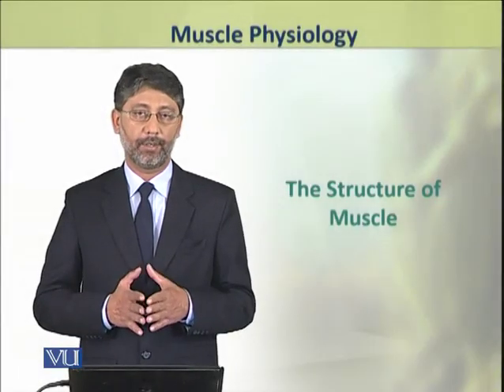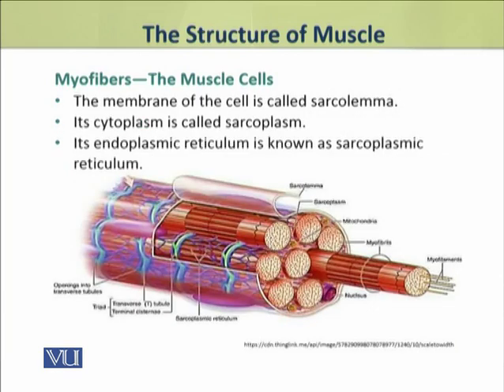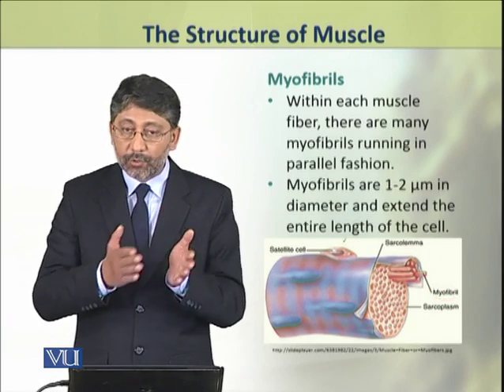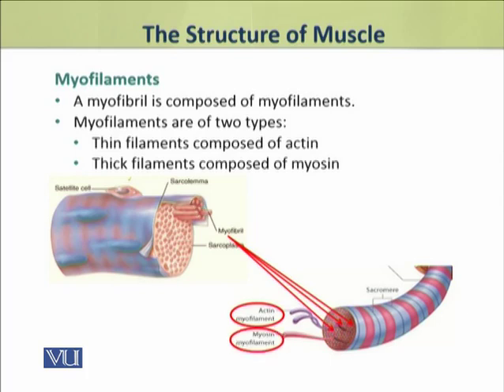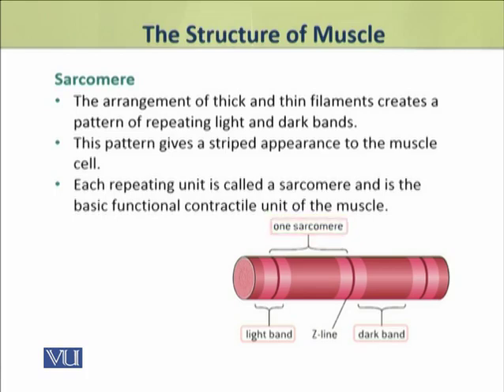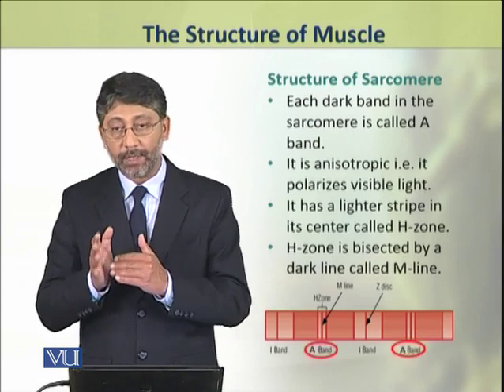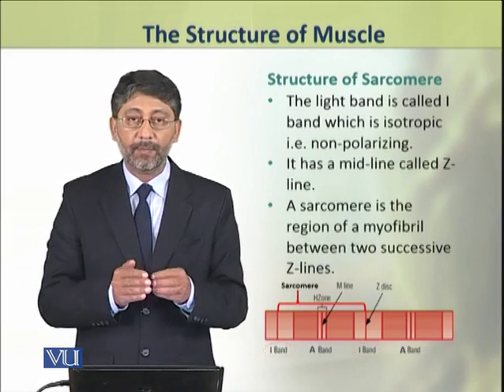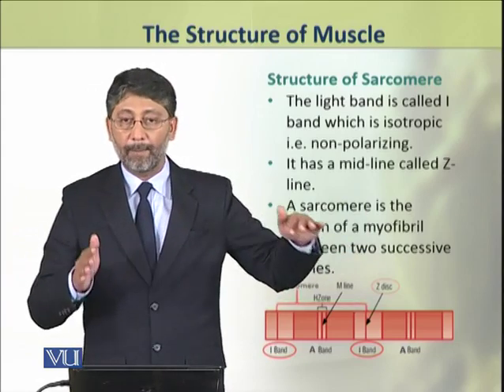The Structure of Muscle | Physiology (Theory) | ZOO519T_Topic027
Topic027: The Structure of Muscle,
By Dr. Ateeq ul Jaleel